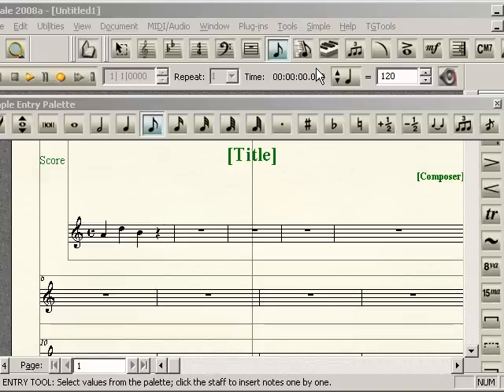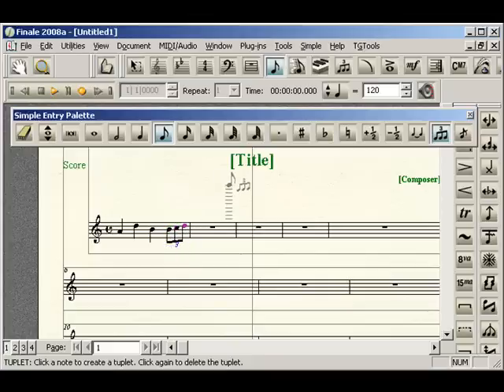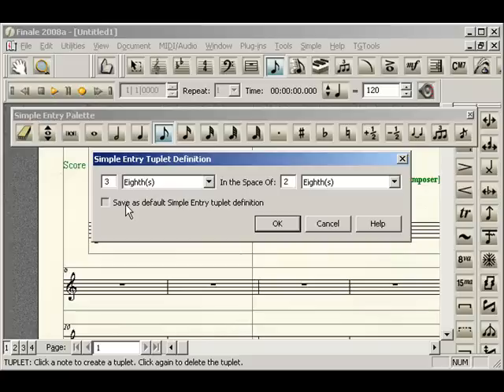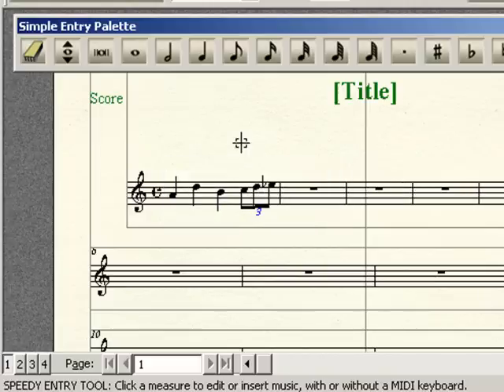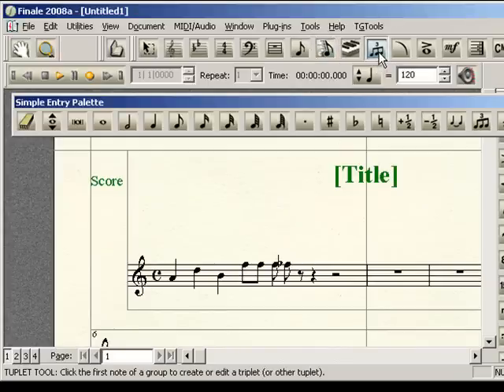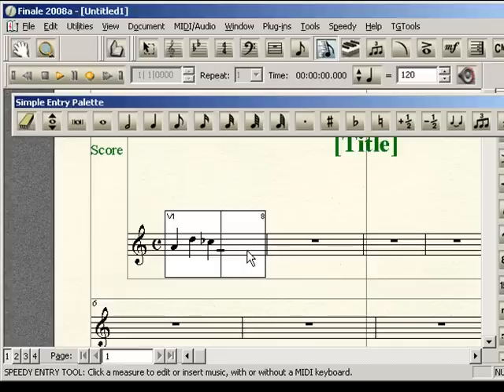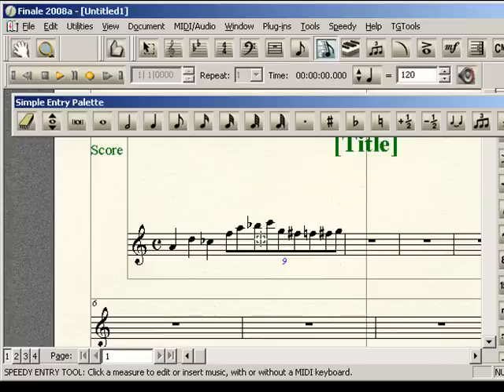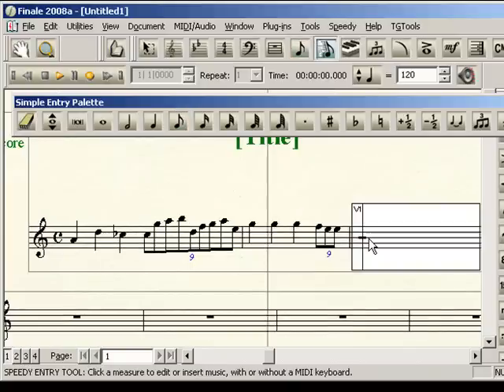Entering the Beat 4 Tuplet in Finale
How to enter in a tuplet on beat 4 in Finale.